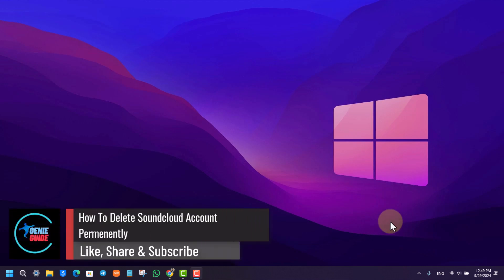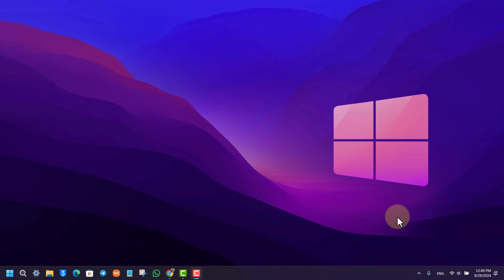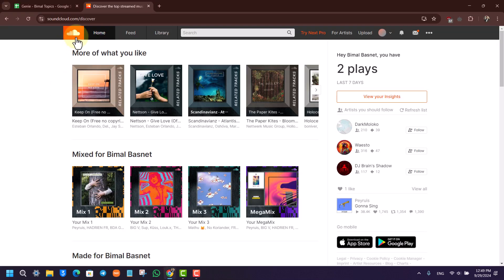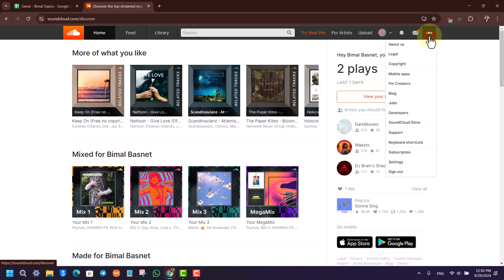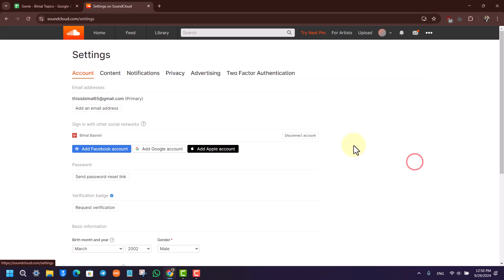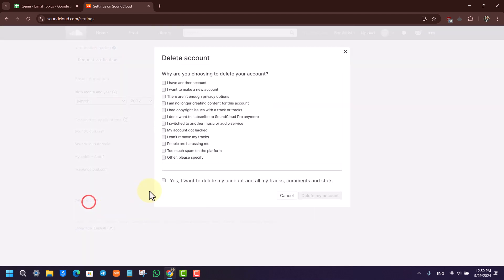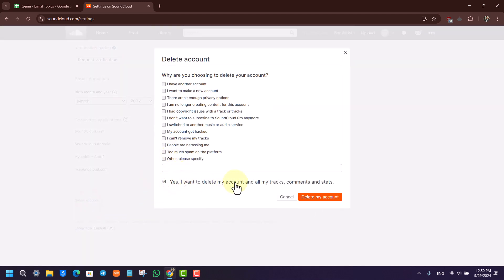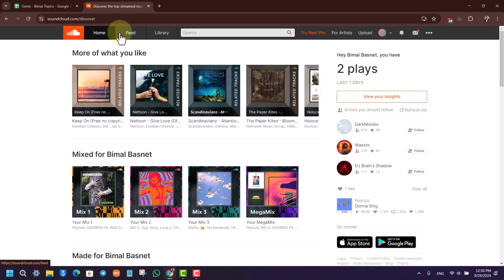How To Delete Soundcloud Account Permanently !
To permanently delete your SoundCloud account, follow these simple steps. First, open your browser and go to **soundcloud.com**. Log into your account using your credentials. Once logged in, navigate to the **three dots** menu on the top-right corner of the screen. From the drop-down menu, select **Settings**.

In the **Settings** section, you will automatically land on the **Account** tab. Scroll down to the very bottom of the page, where you’ll find a blue option labeled **Delete Account**. Click on this button, and a confirmation page will appear asking if you're sure about deleting your account, along with all tracks, comments, and statistics associated with it.

Select **Yes, I want to delete my account** and click the **Delete My Account** button to proceed. This action will permanently delete your SoundCloud account, and all your data will be removed.

Timestamps:
0:00 Introduction
0:05 Go to **soundcloud.com** and log in
0:10 Click the **three dots** menu
0:15 Select **Settings**
0:20 Scroll to the bottom and click **Delete Account**
0:25 Confirm account deletion
0:35 Account permanently deleted
0:40 Conclusion